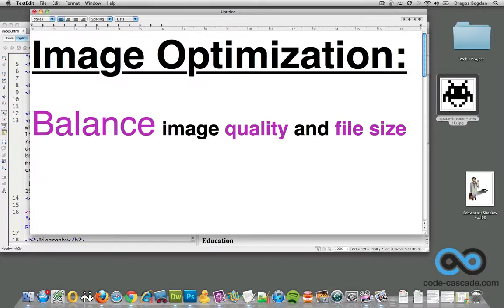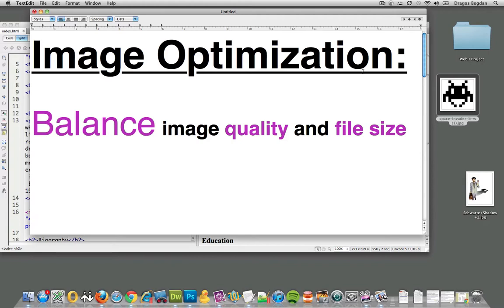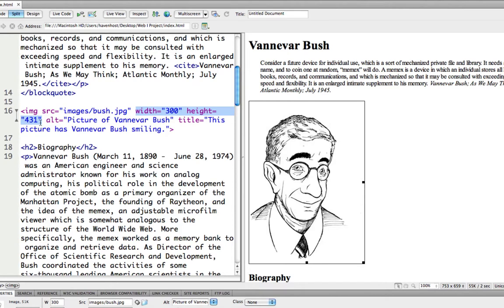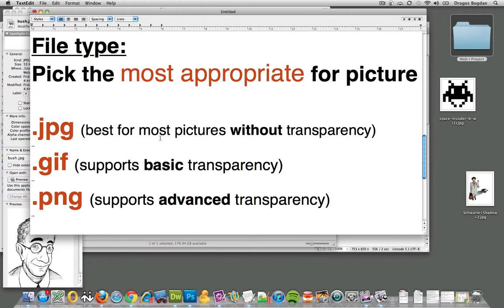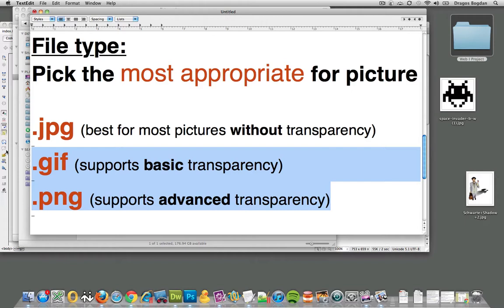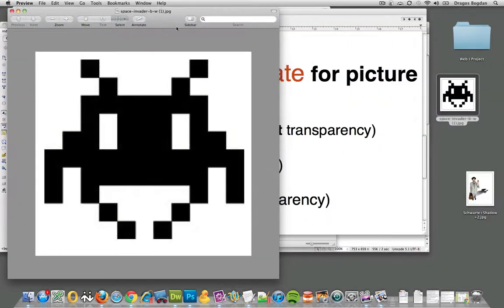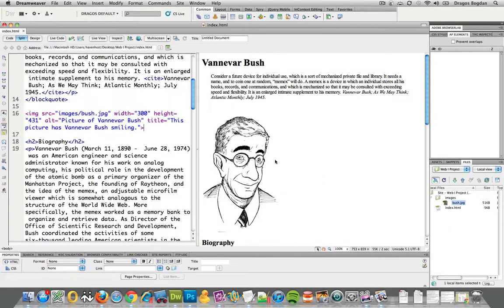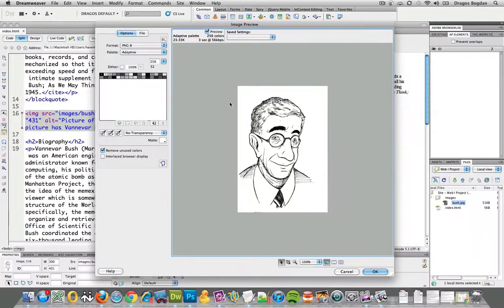(14/35) Image Optimization for Web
To increase the usability of a webpage, the imagery on the site needs to be optimized. Optimization takes in to account the indented dimensions of the pictures as well as the file format for the image. Not all formats are the same so it is important to understand the difference between them.

Related Links -